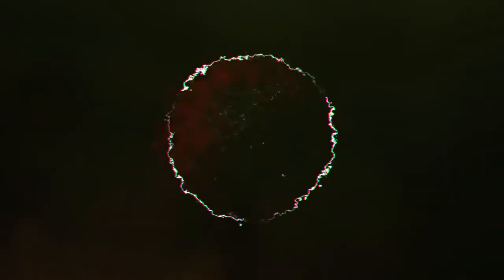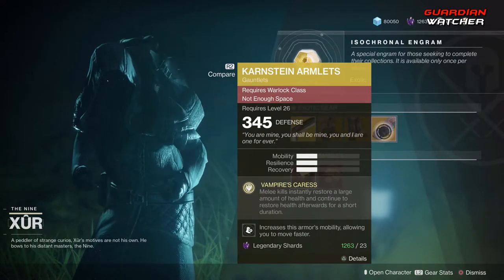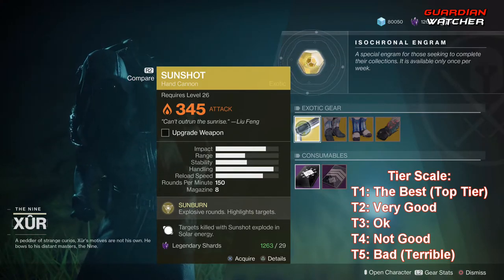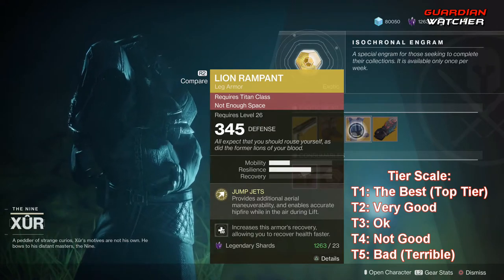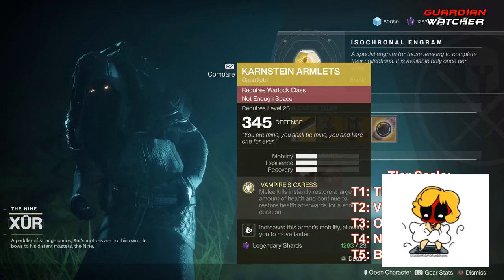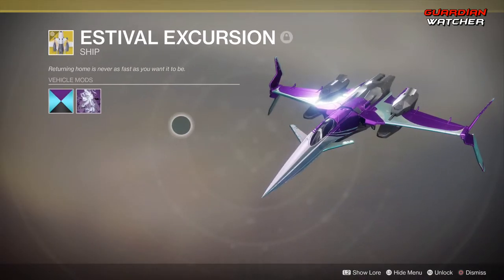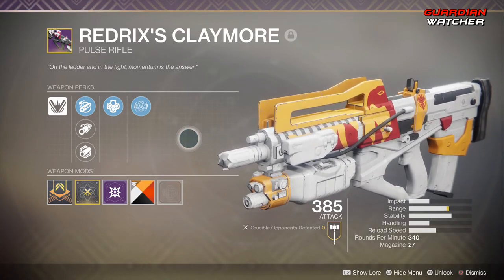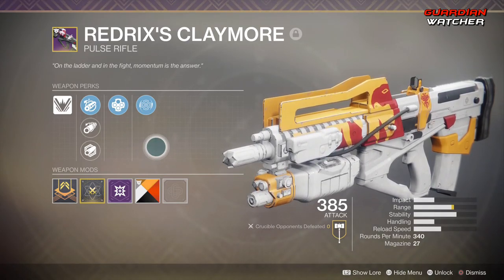Destiny 2 Xur - Week 49 Recommendations! August 17th 2018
Here’s the new Destiny 2 Xur location for Week 49, his inventory including exotics, Three of Coins, Fated Engram & my recommendations. 8/17/2018

Tier Scale:
T1: The Best (Top Tier)
T2: Very Good
T3: Ok
T4: Not Good
T5: Bad (Terrible)